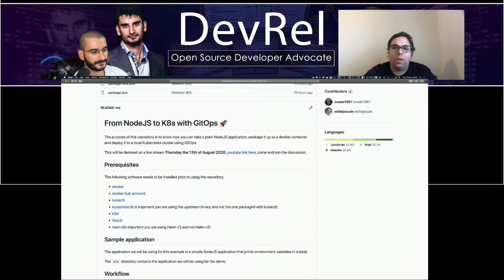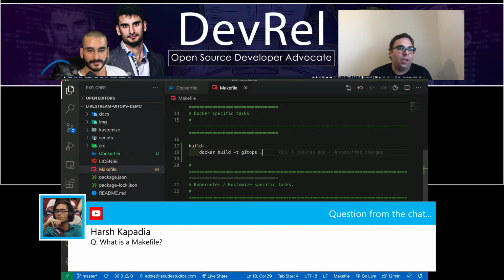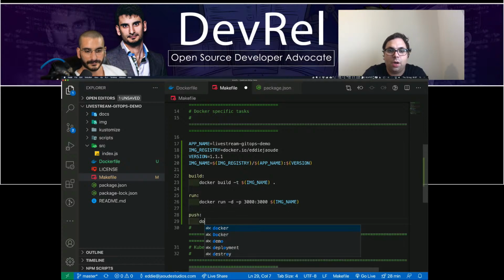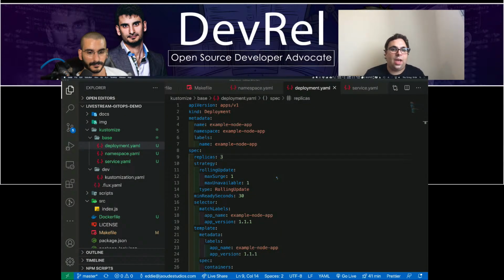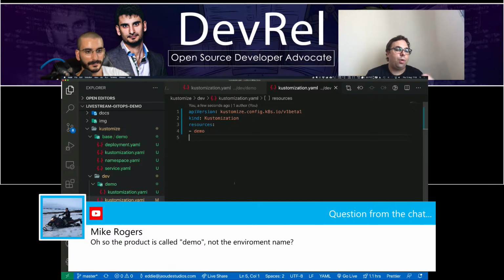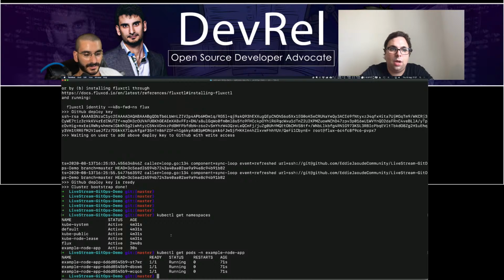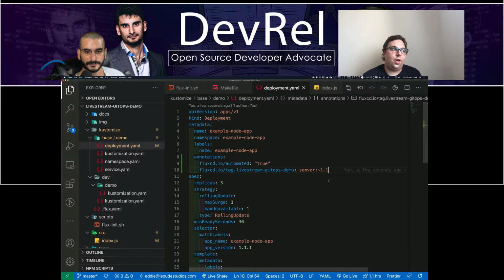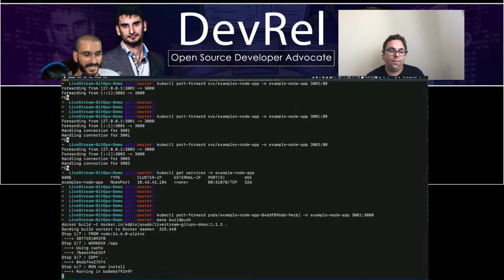Kubernetes with Docker, NodeJS and Javascript with Steve Wade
Independent Kubernetes Consultant & Trainer. Platform Lead @joinmettle Bank

Agenda:
- Build a NodeJS app
- Dockerise NodeJS app
- Deploy to a local kubernetes cluster using GitOps